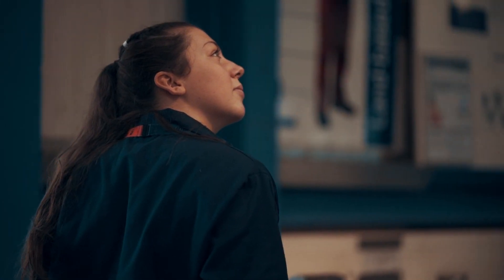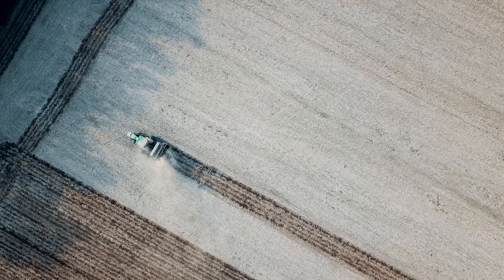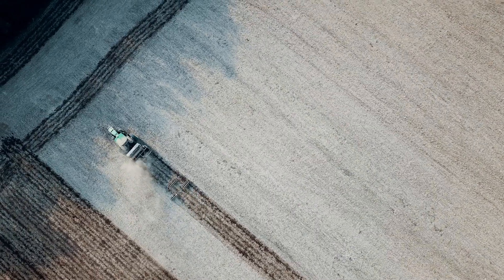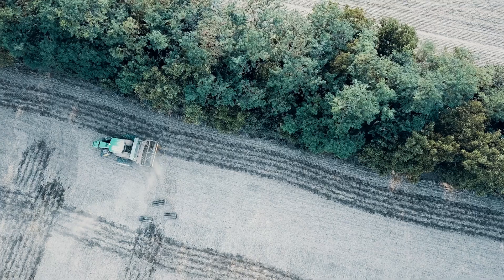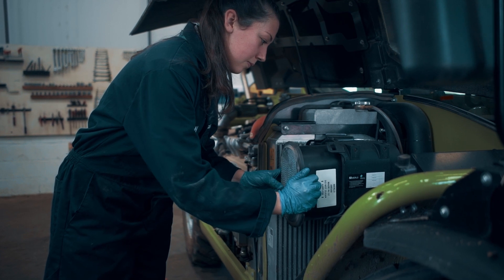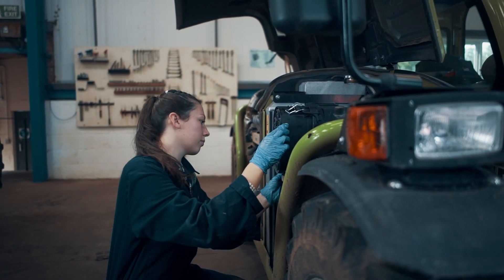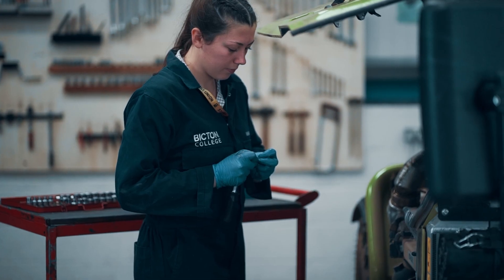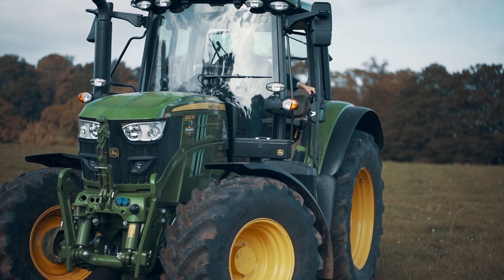NET ZERO HERO - Charlotte Budgen is making farming more energy efficient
Charlotte Budgen, land-based engineering apprentice at Bicton College, is making farming more energy efficient.

This film is part of a new series launched for Tomorrow’s Engineers Week 2021 (8 to 12 Nov 2021) and showcasing the engineers that are at the heart of solutions to achieve net zero by 2050.